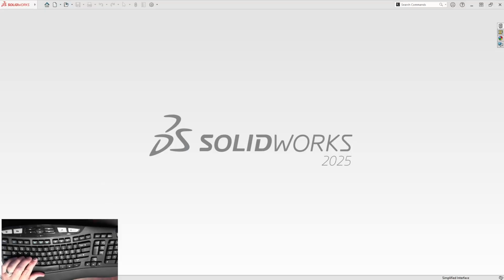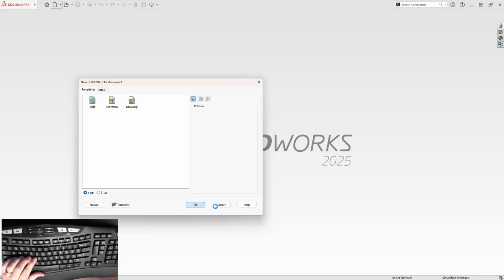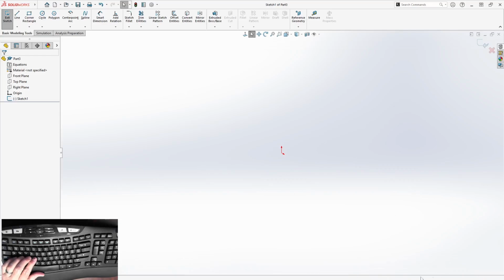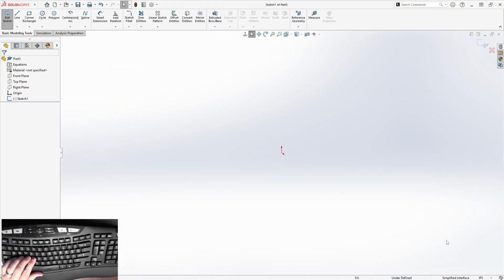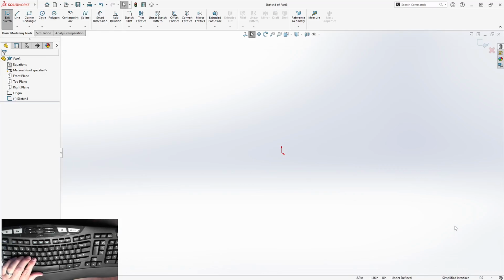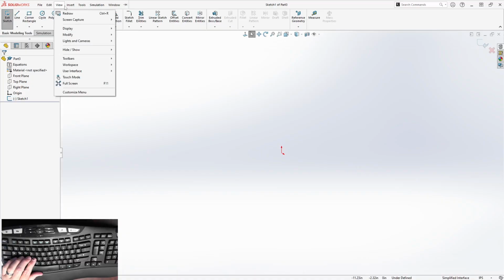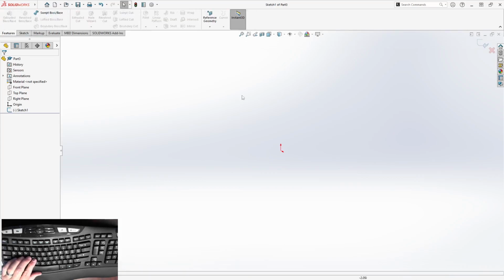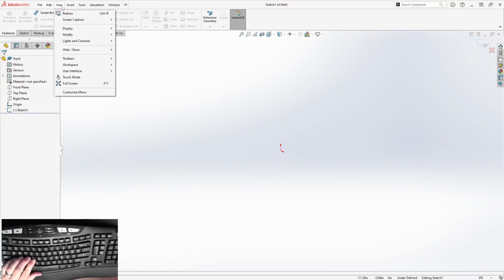Fixing Your SolidWorks 2025 Screen - Turn off 'Simplified Interface'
How to set command manager & your general layout back to the standard view your used to using.